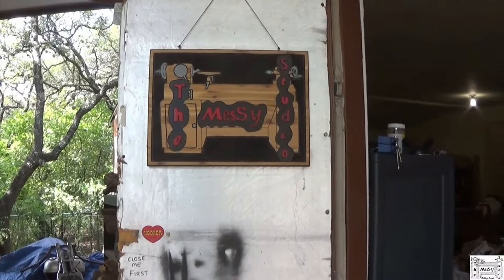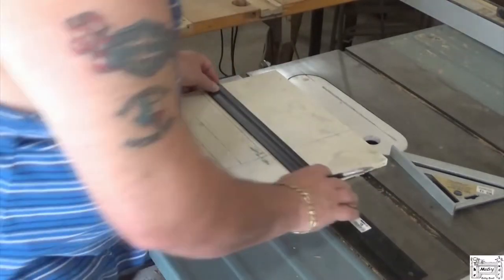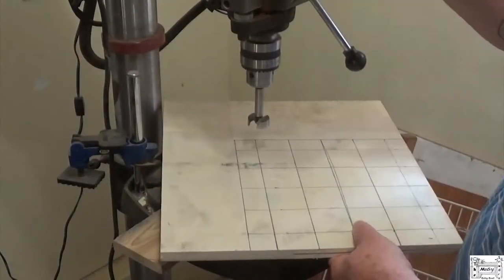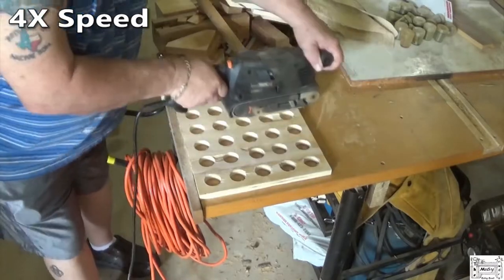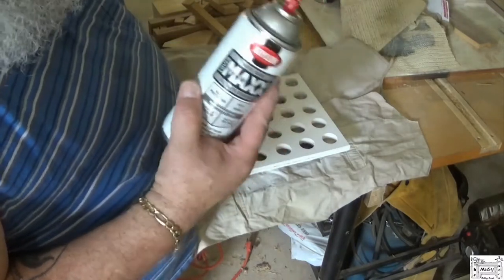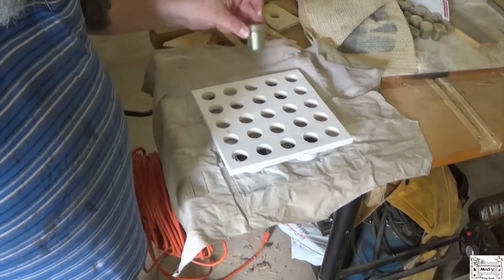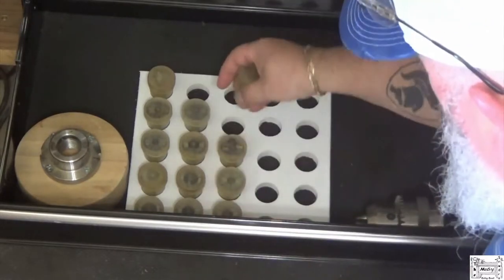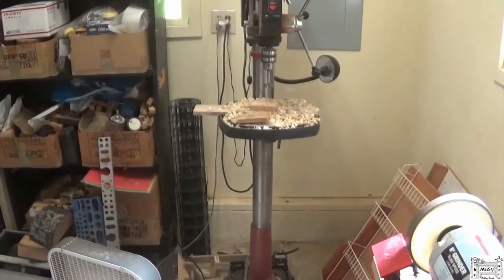#44 - ER32 Collet Storage... For Beall Collets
In this episode I make a quick rack to hold the collets for my Beall collet chucks.  I needed a way to keep them in place so they wouldn't roll around in the draw while opening/closing.  It's not much, but I needed it.

If you wish to support The Messy Studio I have t-shirts and coffee mugs for sale.